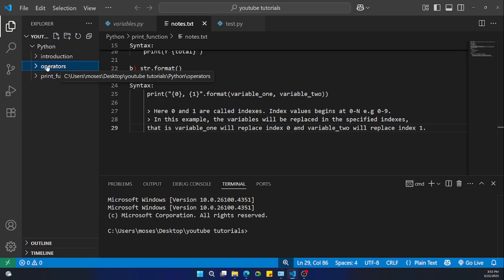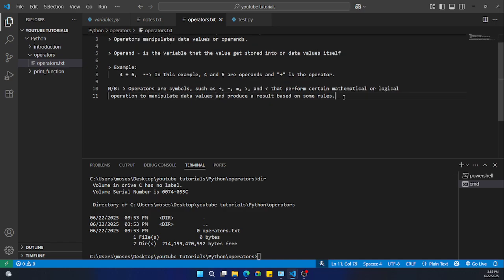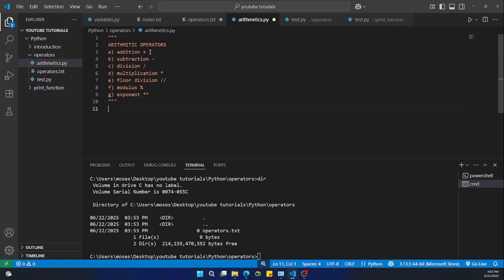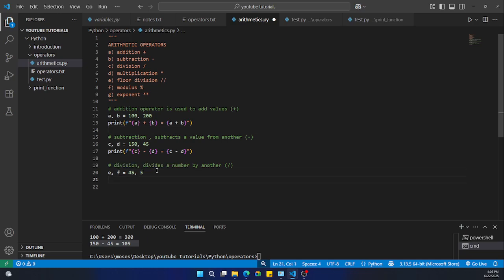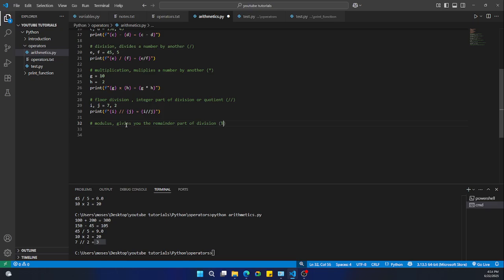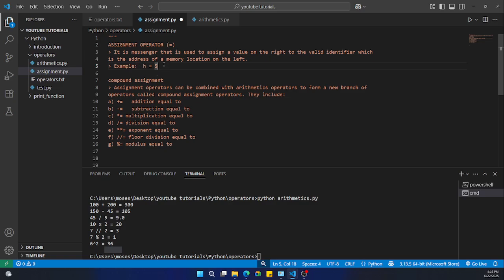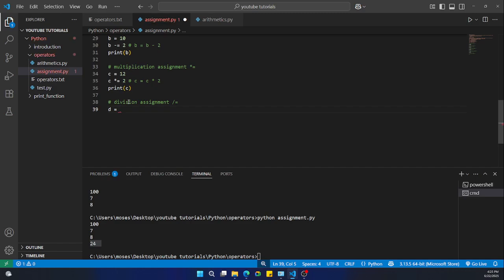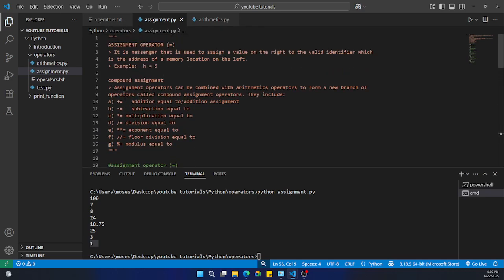Operator in python (Unary, Binary & Ternary Operators) Explained | Programming Basics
🚀 **Master Programming Operators in Minutes!** In this video, we break down the 3 types of operators in programming: **Unary (++/--)**, **Binary (+/-/=/etc.)**, and **Ternary (?:)** with clear examples. Perfect for beginners!

🔍 **Topics Covered:**
✅ What are Unary, Binary & Ternary Operators?
✅ How to Use Them (with Live Code Examples)
✅ Common Mistakes to Avoid
✅ Real-World Applications

📚 **Code Snippets:**
```python
# Unary Operator Example
x = 5
x += 1  # Same as x = x + 1

# Ternary Operator Example
result = "Even" if x % 2 == 0 else "Odd"